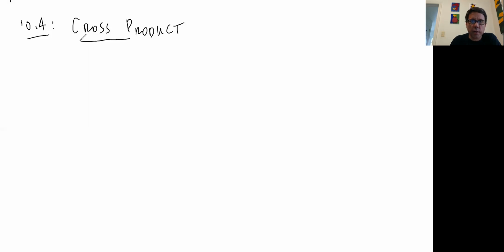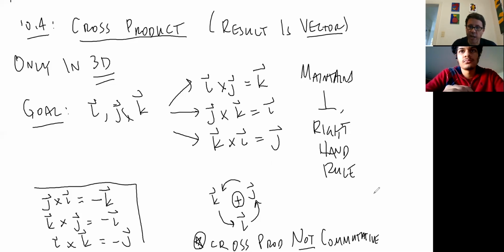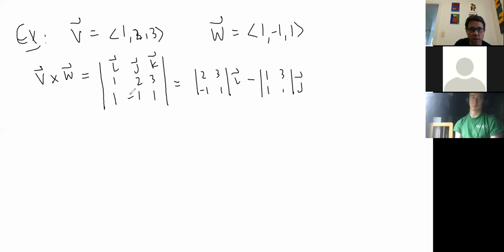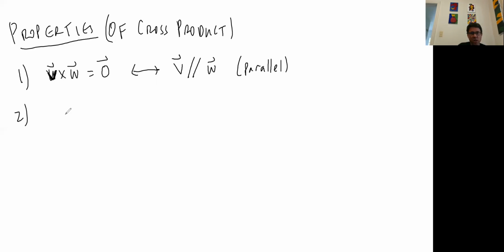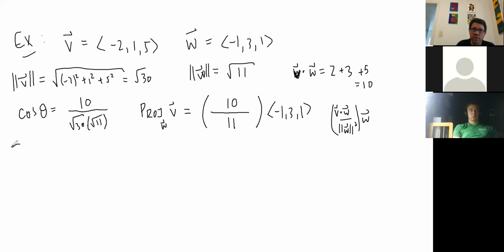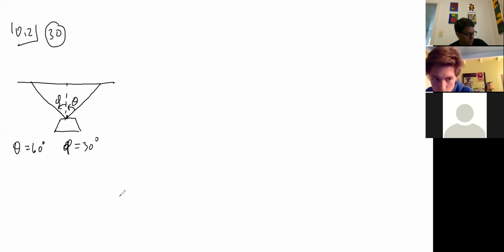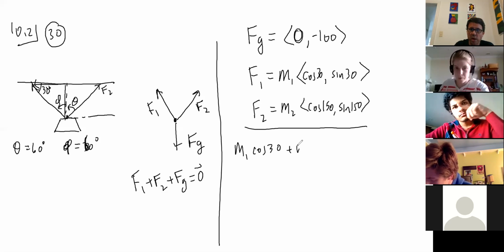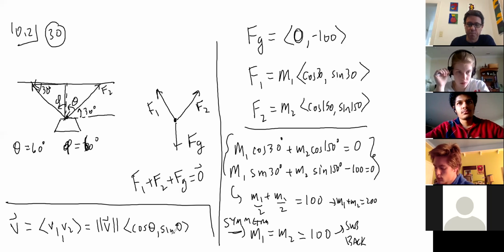MA215 SS2 Section 10 3 and 4 Dot Cross Products Part 2